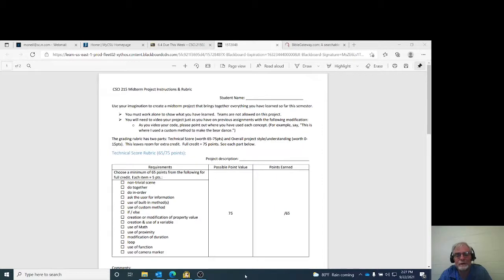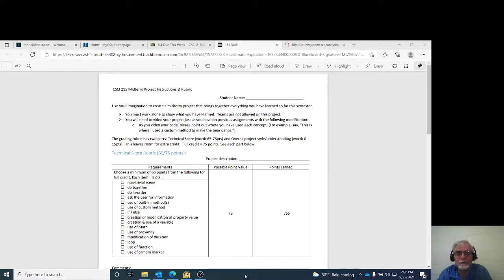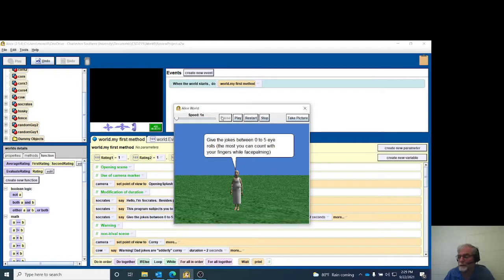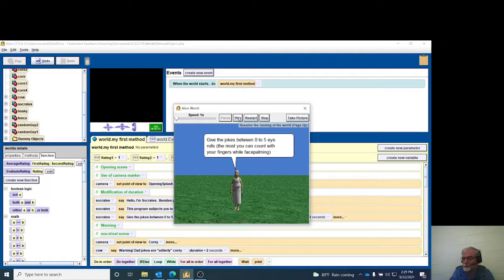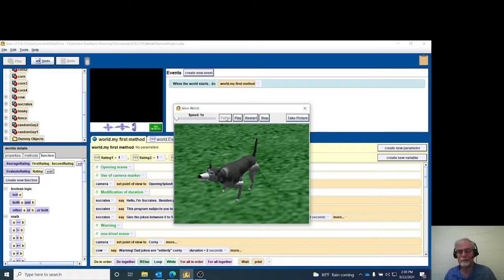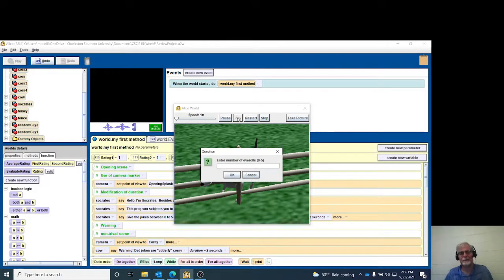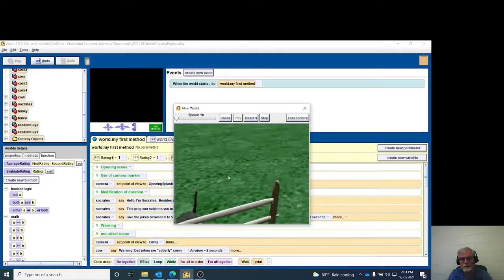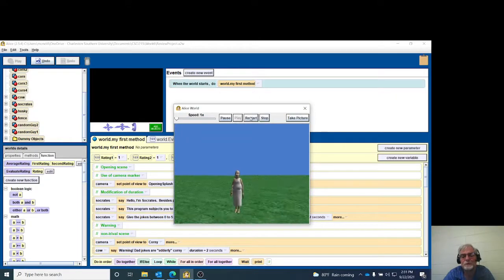Midterm Project Instructions